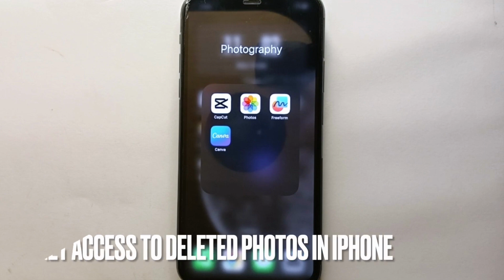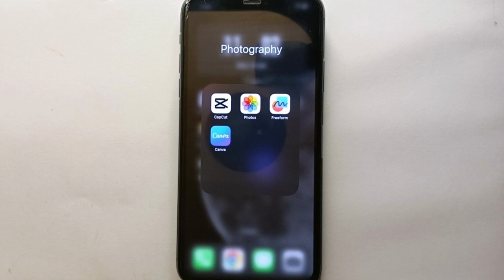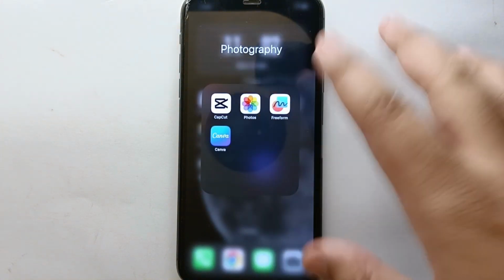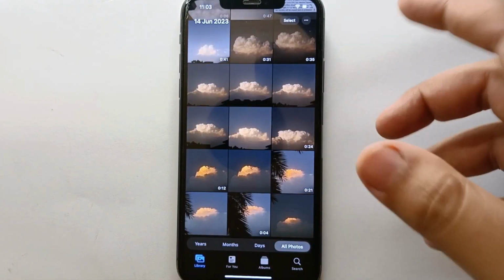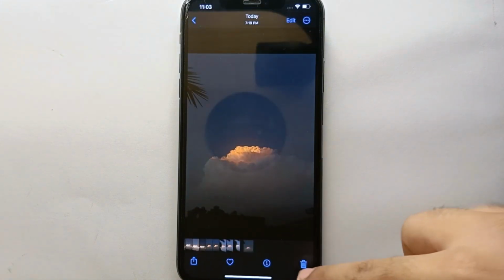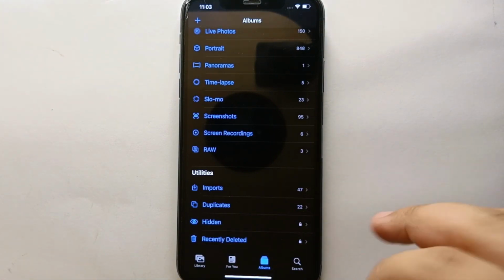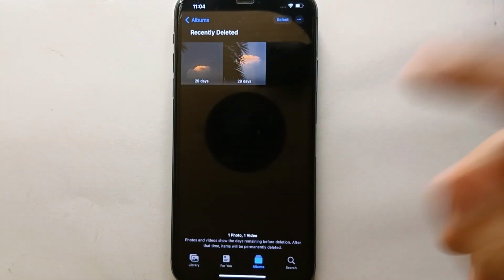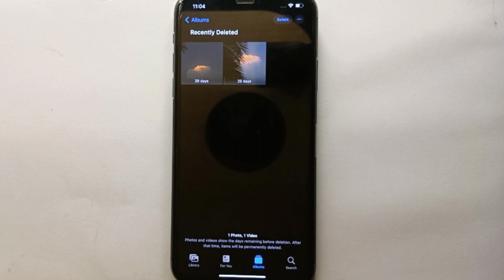✅ How To Get Access To Deleted Photos In Iphone 🔴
About this tutorial:

The iPhone is a line of smartphones designed and marketed by Apple Inc. It was first released in 2007 and has since become one of the most popular and influential smartphones in the world. The iPhone runs on Apple's iOS operating system and offers a wide range of features and capabilities.

Some key features of the iPhone include:

Design: iPhones are known for their sleek and premium design, featuring high-quality materials and craftsmanship. They typically have a glass front and back with a metal frame.

Retina Display: iPhones come with Retina displays, which offer high resolution and excellent color accuracy, providing a crisp and vibrant viewing experience.
Get in touch!